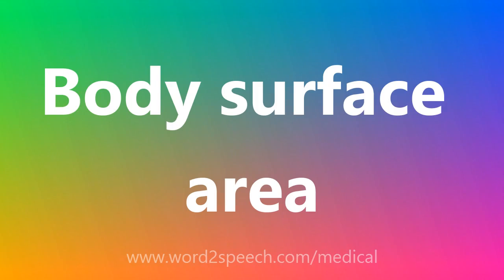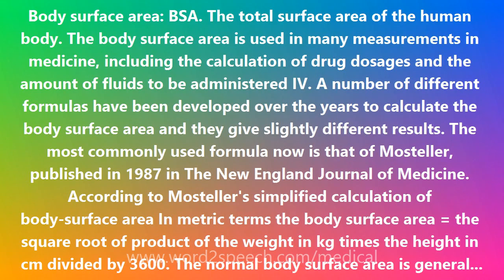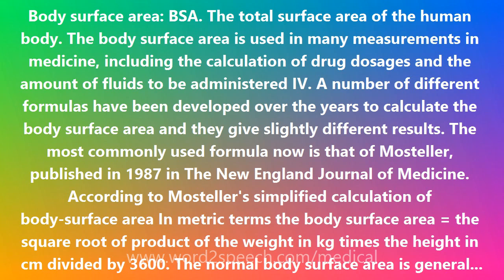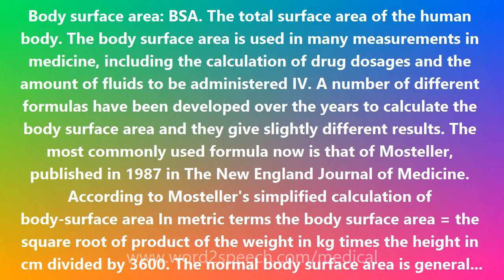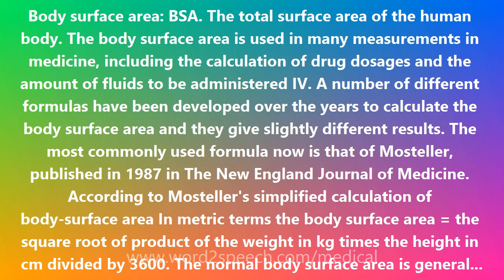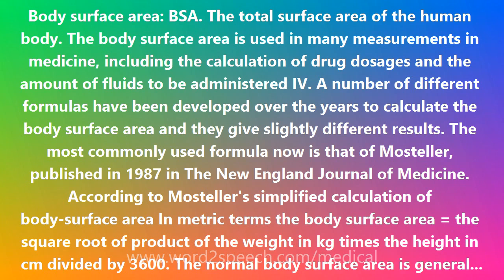Body surface area - Medical Definition and Pronunciation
Title: Body surface area

Body surface area: BSA. The total surface area of the human body. The body surface area is used in many measurements in medicine, including the calculation of drug dosages and the amount of fluids to be administered IV. A number of different formulas have been developed over the years to calculate the body surface area and they give slightly different results. The most commonly used formula now is that of Mosteller, published in 1987 in The New England Journal of Medicine. According to Mosteller's simplified calculation of body-surface area In metric terms the body surface area = the square root of product of the weight in kg times the height in cm divided by 3600. The normal body surface area is generally taken to be 1.7 m2 but, in actual fact, the body surface area depends on more than just height and weight. Other influential factors include the age and gender of the individual. For example: Body surface area is used for a determining other medical measures. As examples, renal function is measured by the glomerular filtration rate (GFR) which is calculated in regard to the body surface area. The cardiac index is a measure of cardiac output divided by the body surface area, giving a better approximation of the required cardiac output. Chemotherapy and pharmacotherapies are often dosed according to the patient's body surface area. Glucocorticoid dosing is also expressed in terms of body surface area for calculating maintenance doses or to compare high dose use with maintenance requirement. Reference: Mosteller RD. Simplified calculation of body-surface area. N Engl J Med 1987;317:1098.